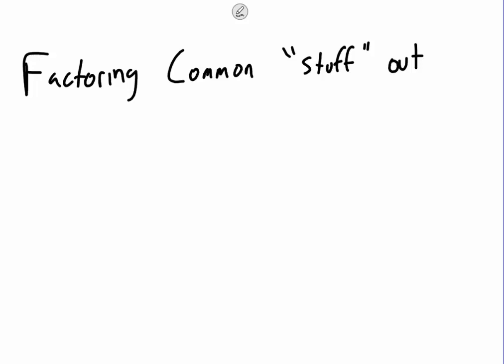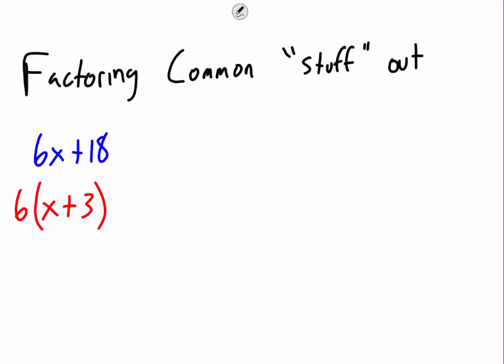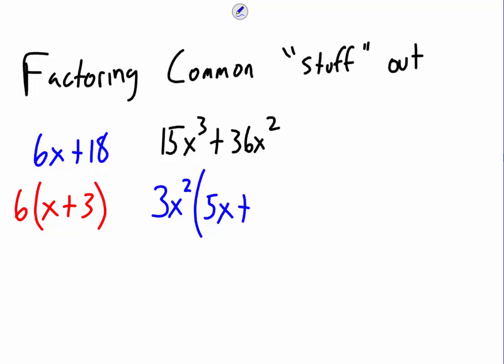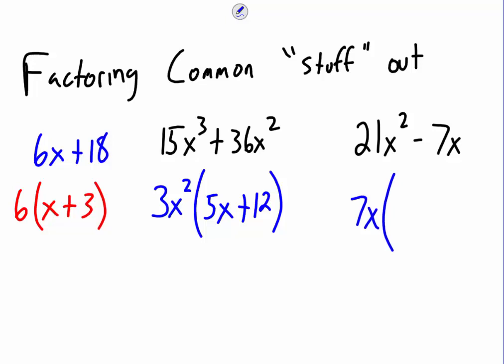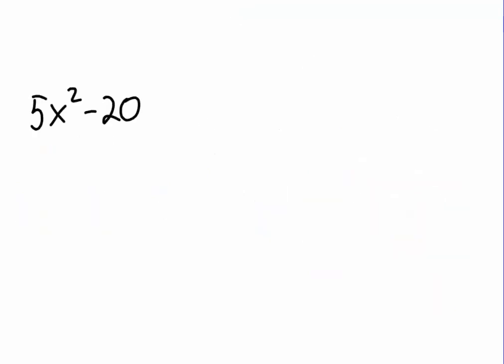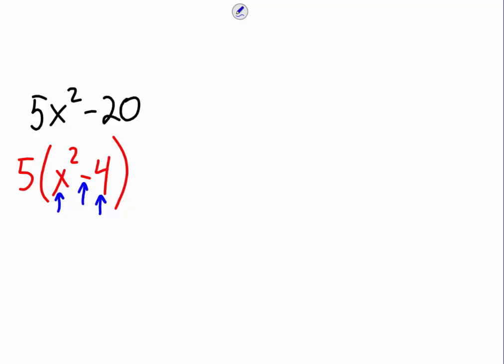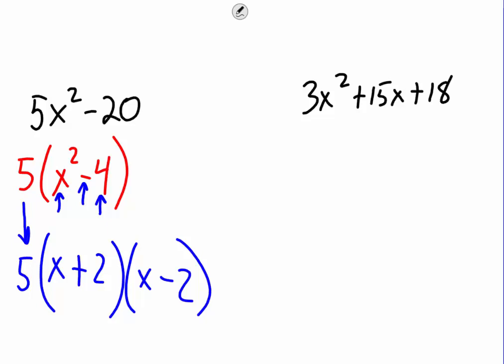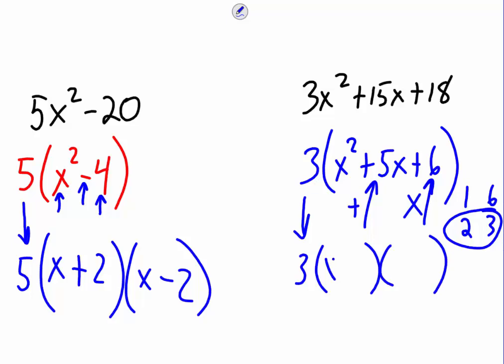Factoring common stuff out